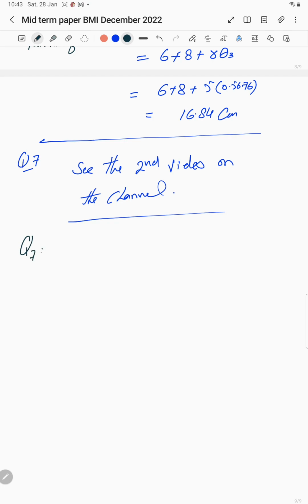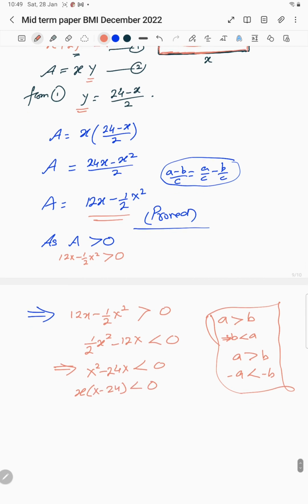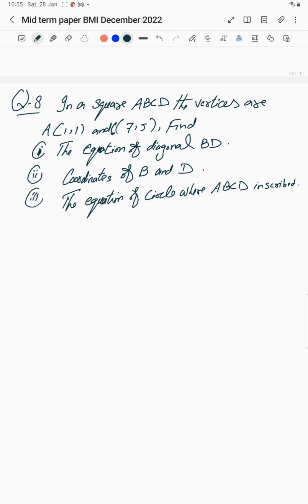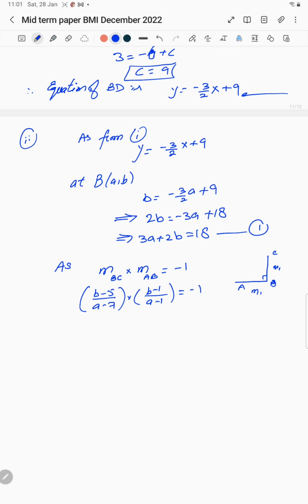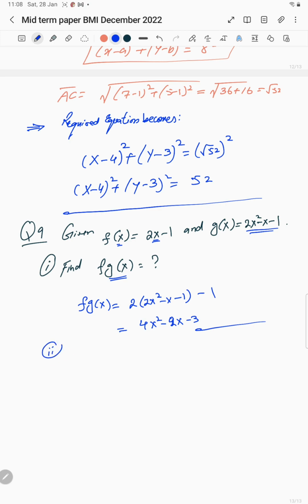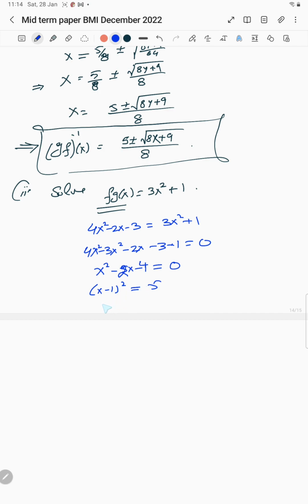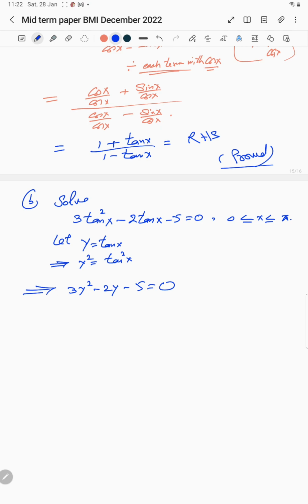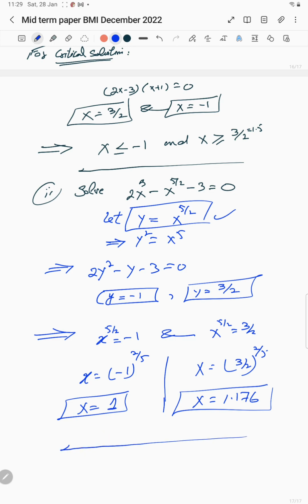Question number 7 to 11 for Mid term paper 2022 Dec.